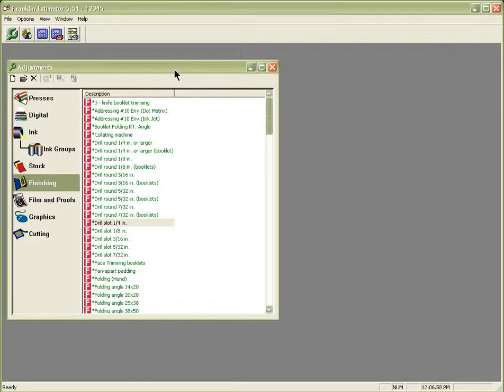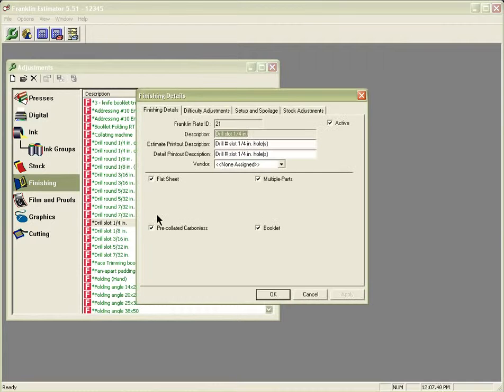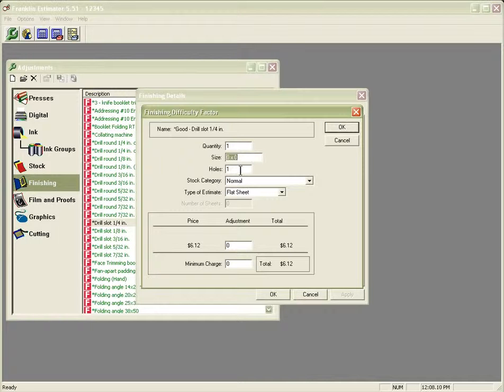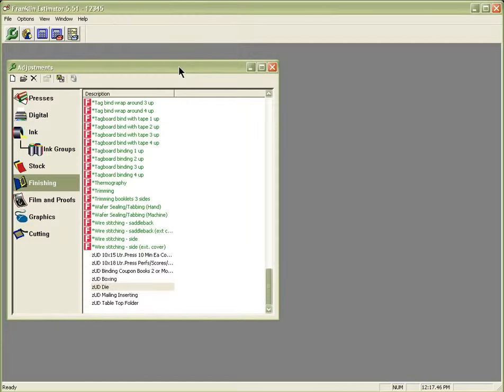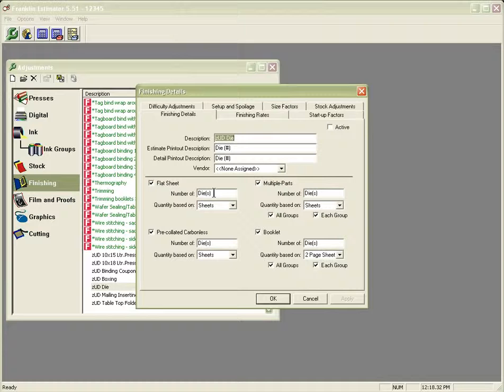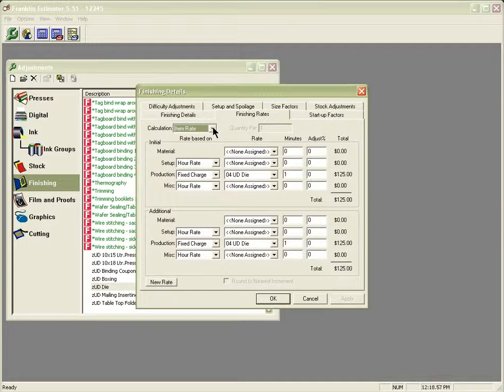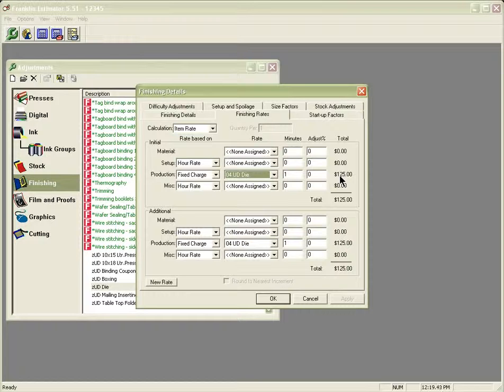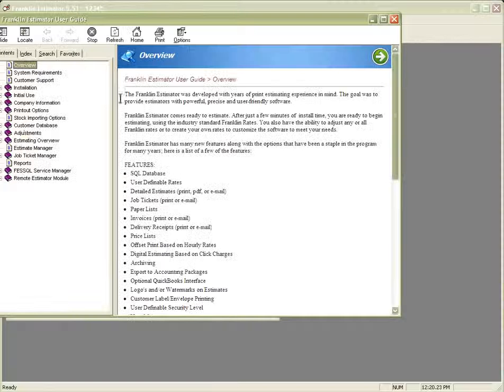How to do a Finishing Estimate in the Franklin Estimator